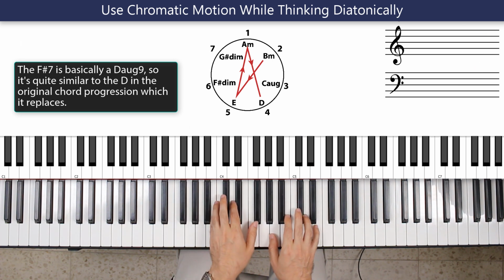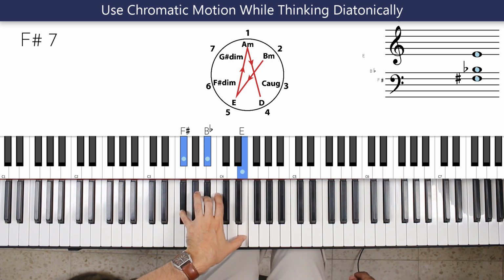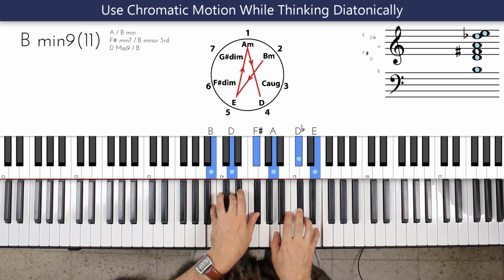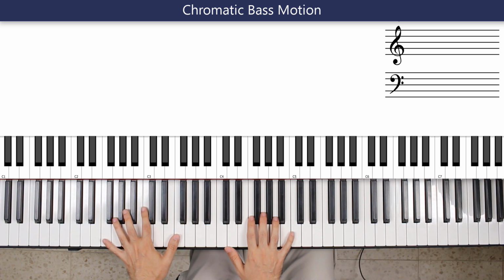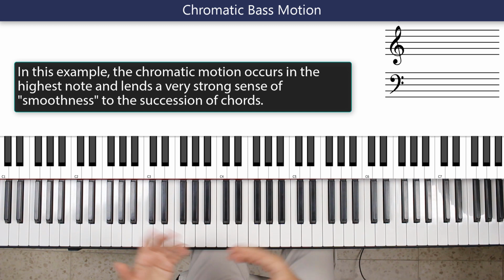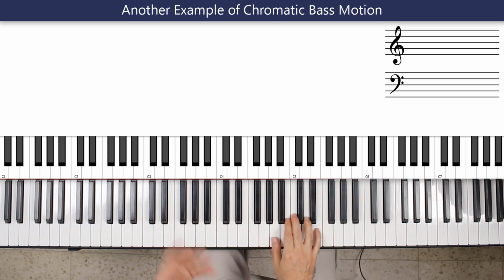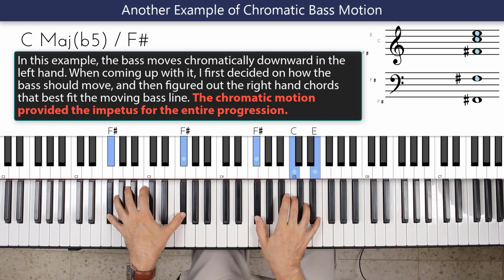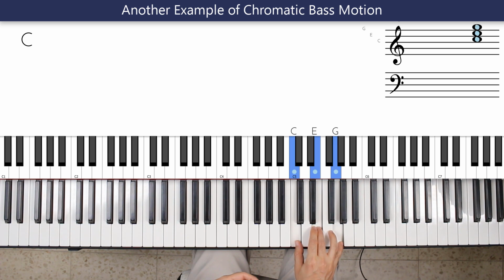Play Professional Sounding Chords and Progressions Using Chromatic Harmony: A Mind Blowing Idea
0:00 Introduction
0:20 Where we start out
0:40 Demo of End Result
1:25 How to Play The Demo
4:22 This Idea Blew My Mind
7:54 Full Chromatic Motion
10:18 Using Chromatic Motion Within Diatonic Harmony
13:58 Chromatic Bass Motion
16:10 Another Chromatic Bass Motion Example
18:20 Why Did I Start Out on Bb?

In this video I am going to open your mind to an interesting way of thinking about harmony, not in terms of scale degrees or chord progressions, but rather in terms of the motion of notes. This can really lead to advanced sounding chords and progressions with a "modal" or jazz feel to them. Specifically, we'll focus on chromatic motion, although the ideas I put forward here are quite general. We'll start out with a particular demonstration of a jazz fusion type of piece and break it down, and then go into discussing theory and giving more examples. These ideas really made think in new ways when I first saw them, and I hope you will benefit similarly. Enjoy!

If you want to learn more on diatonic (functional) harmony, you can check out my full Jazz piano course here on Youtube (free):